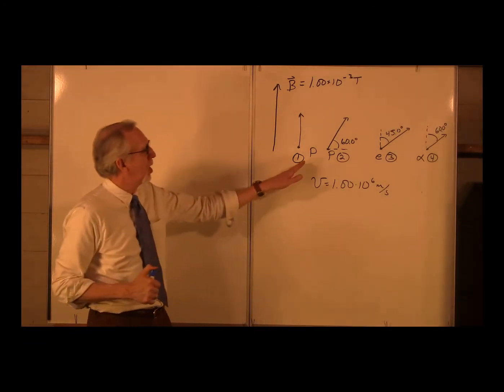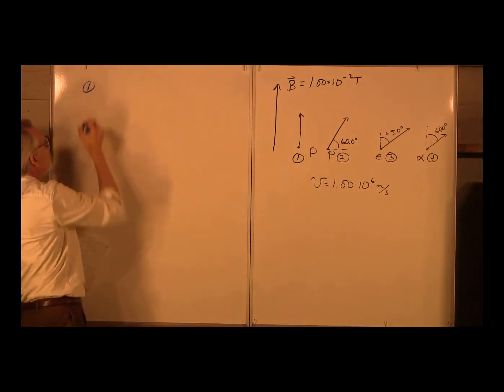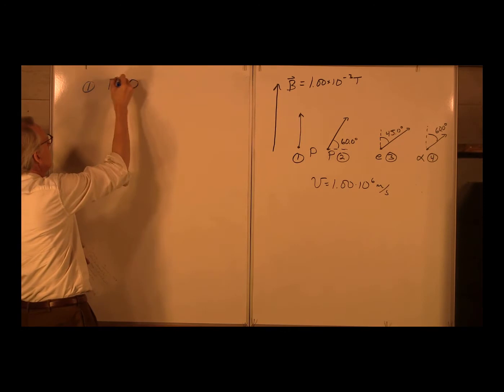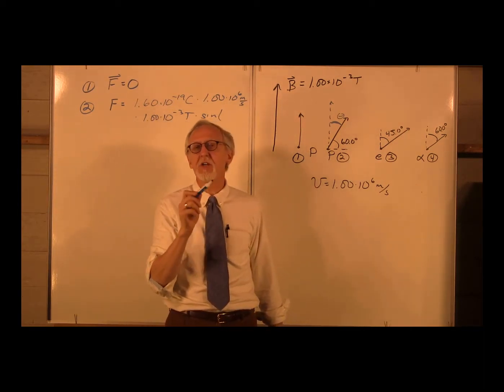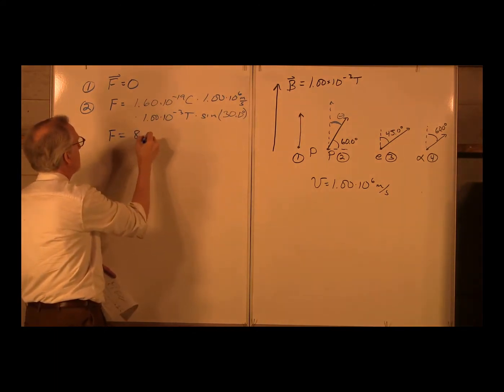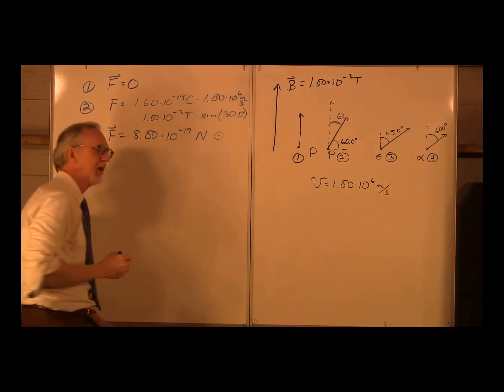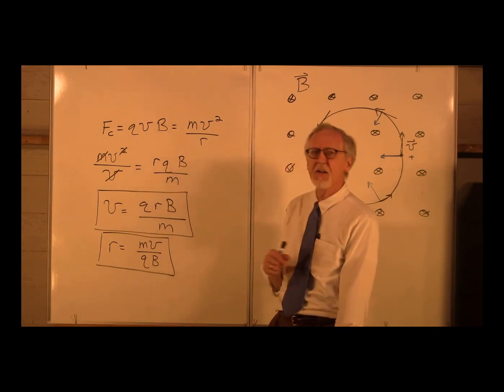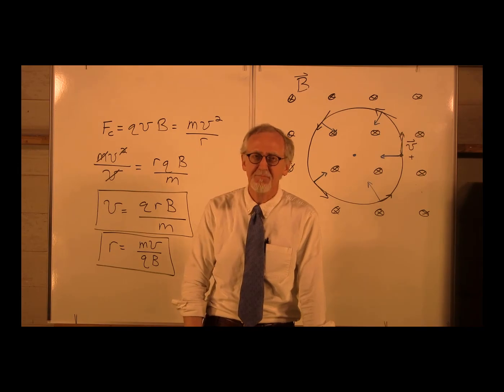PHYS1112 Lecture #8, Video 4: Magnetic Forces and Magnetic Fields, Part 1